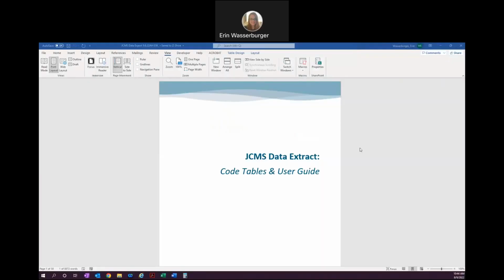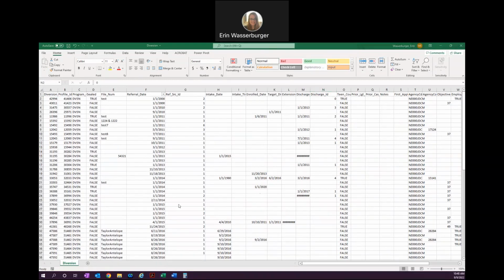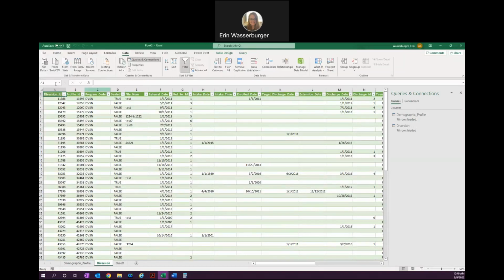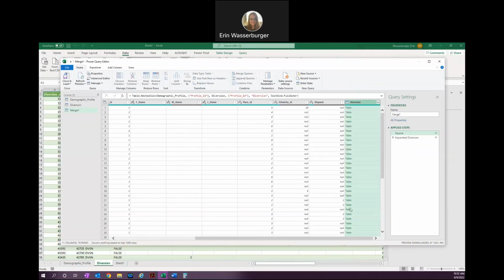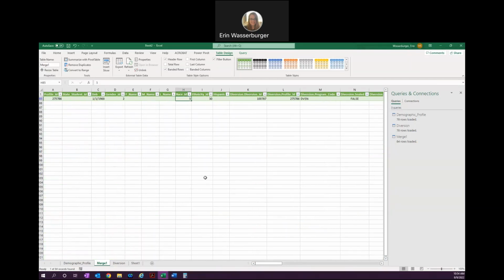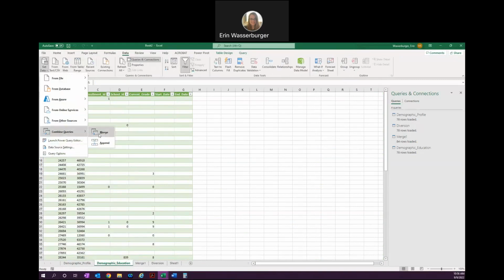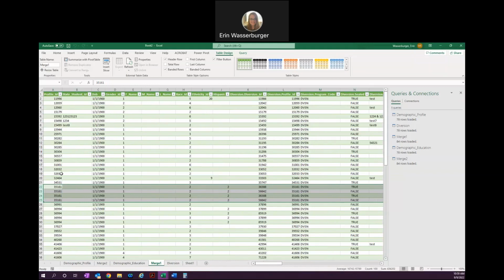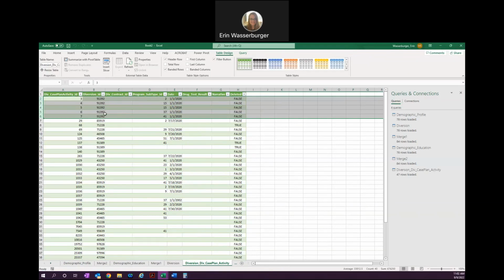Data export function merging tables September 2022